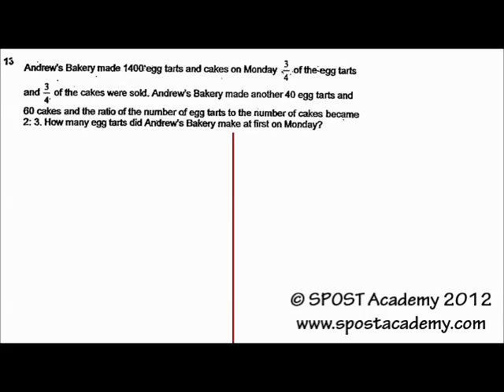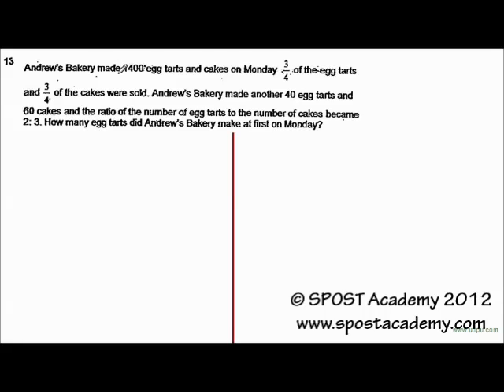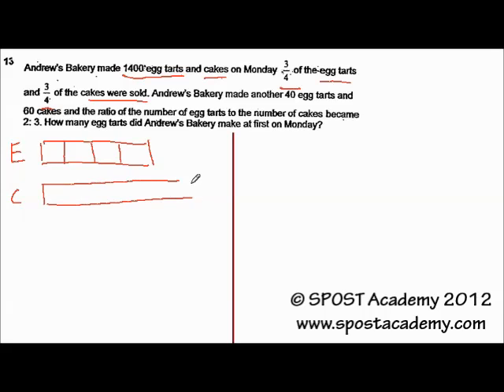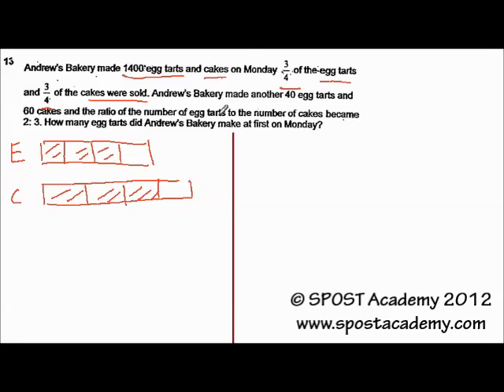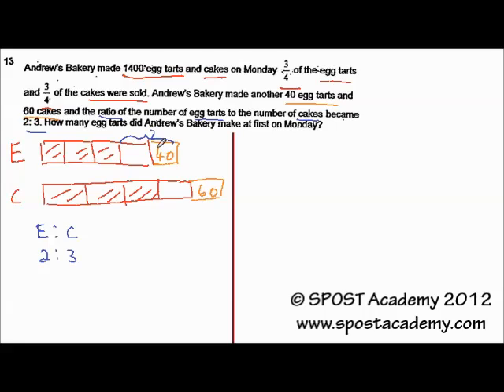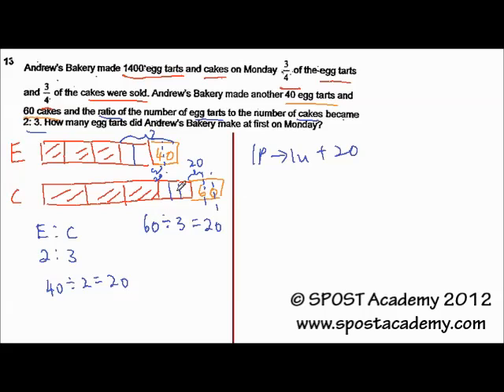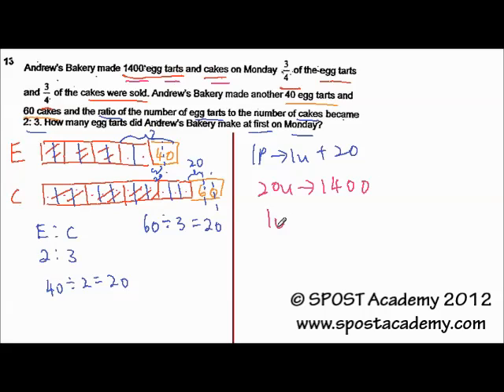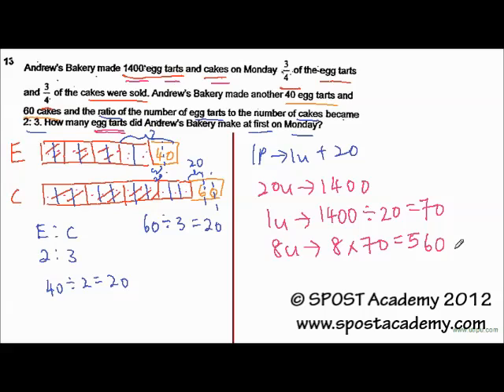P6 Maths St Andrew Prelim Qn 13